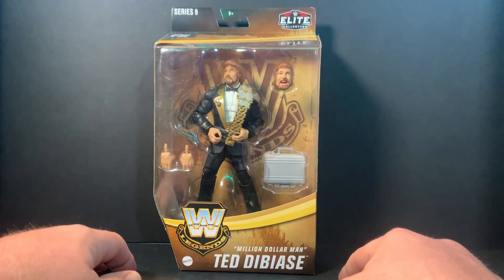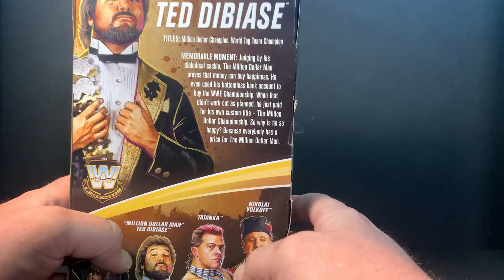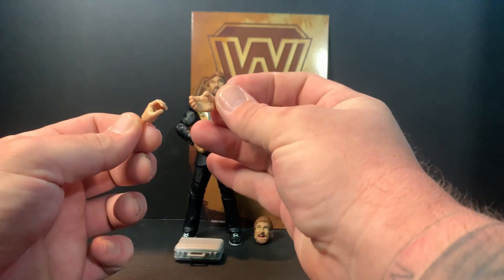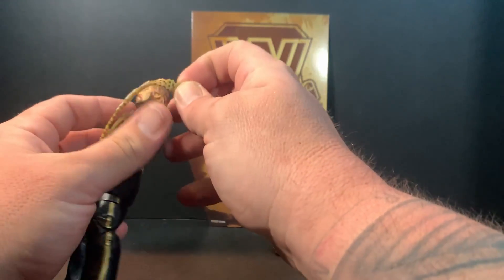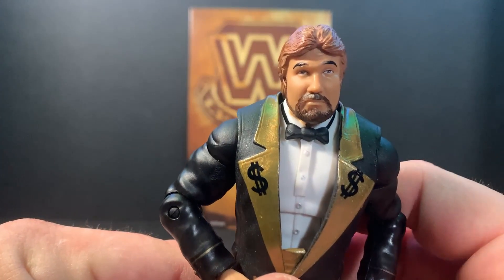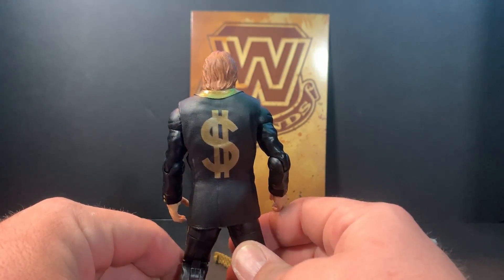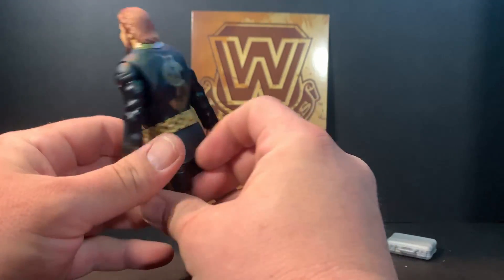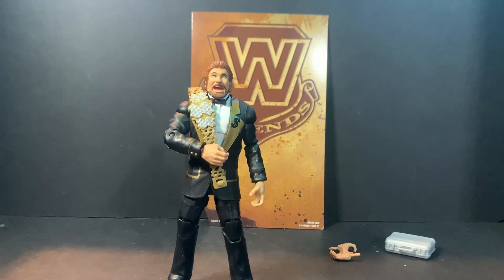Legends Series 9 Million Dollar Man Ted Dibiase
Everybody has a price, for the Million Dollar Man! Unboxing the Legends Series 9 Million Dollar Man Ted Dibase.